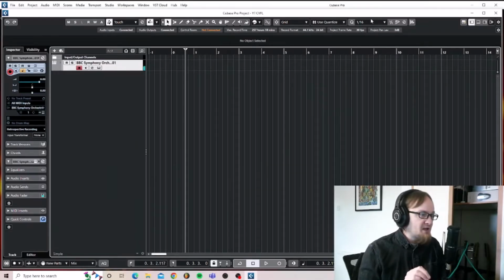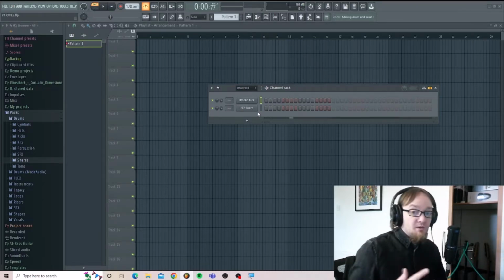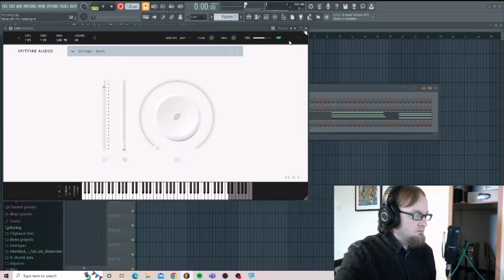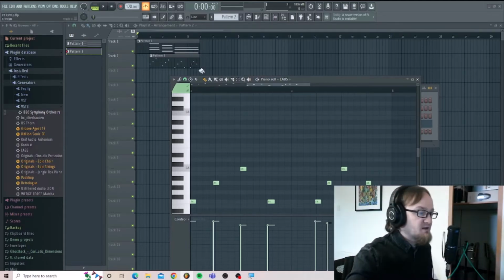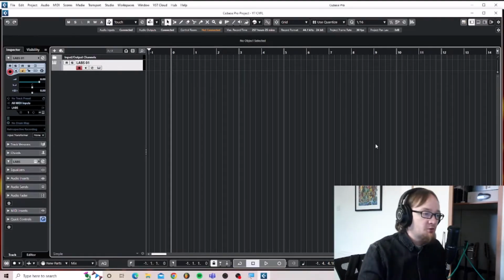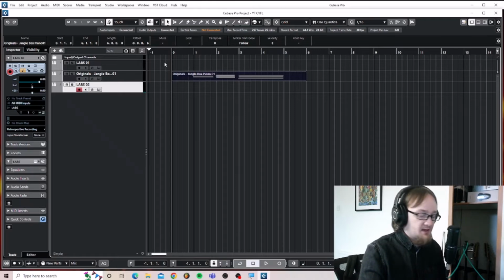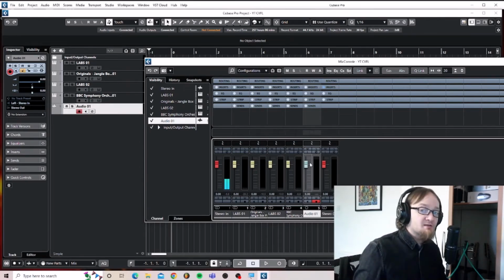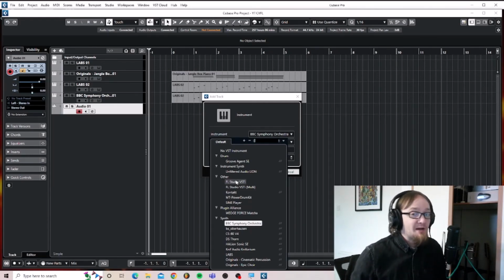Comparing DAWS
In this video I go through a brief comparison of two popular digital audio workstations